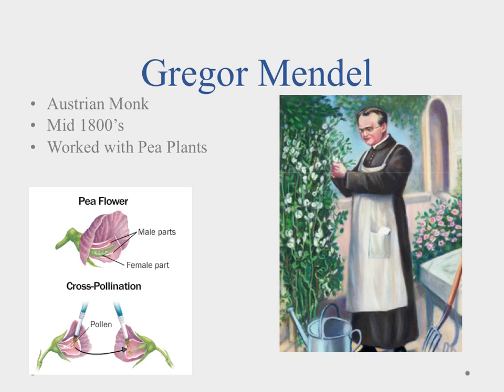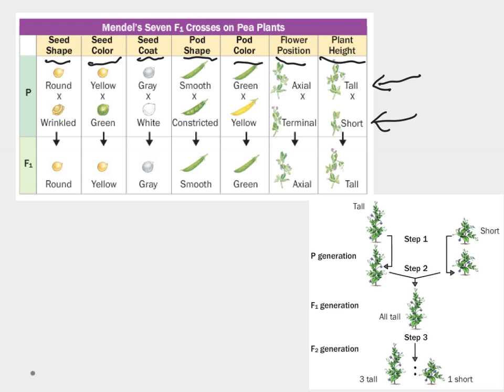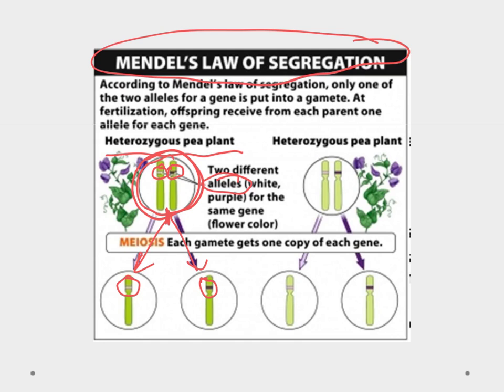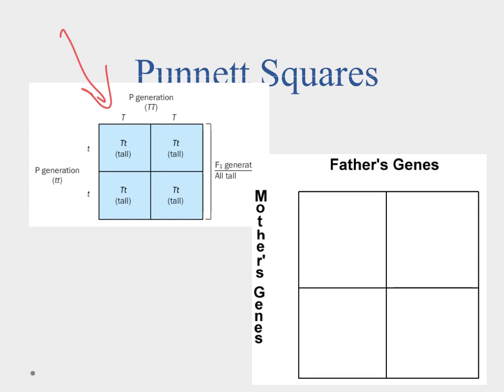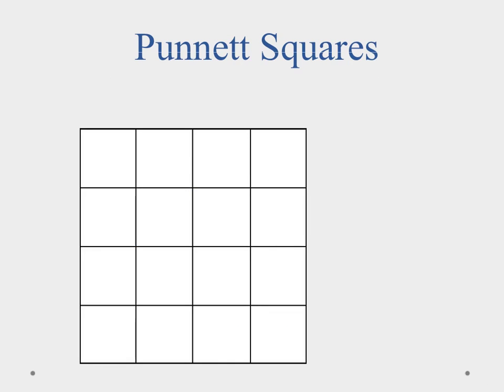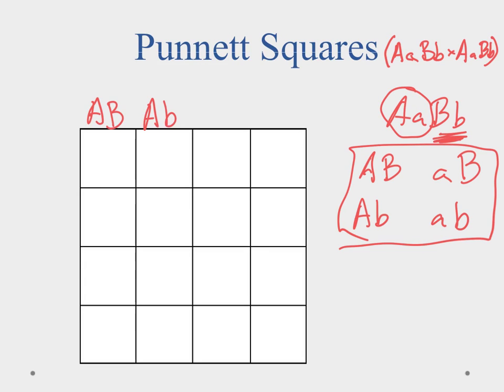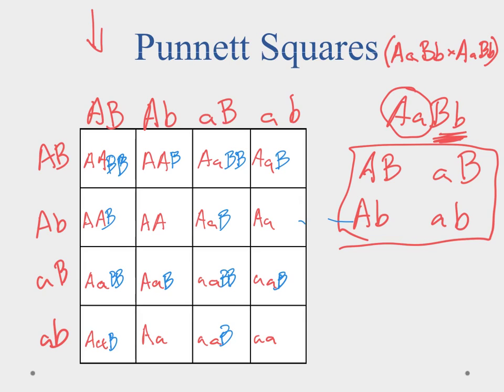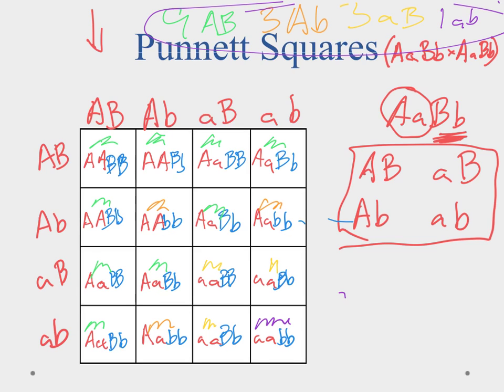Biology A 7.2a Mendel's Discovery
This video will give us a brief interaction to Gregor Mendel and we will practice filling out a couple punnet squares.